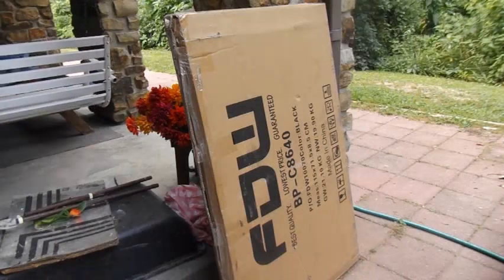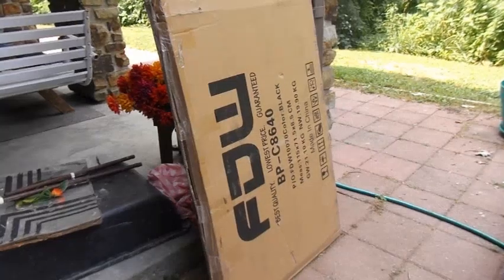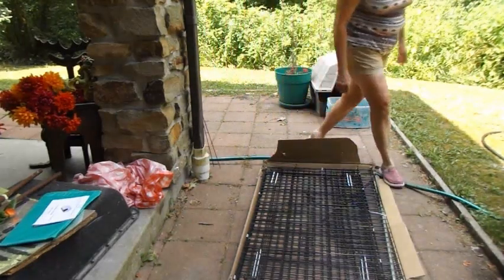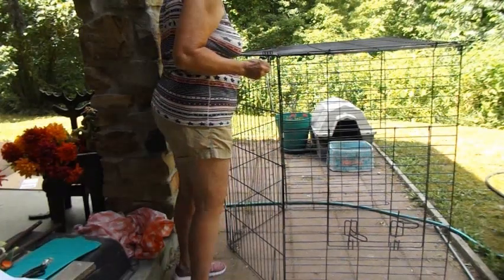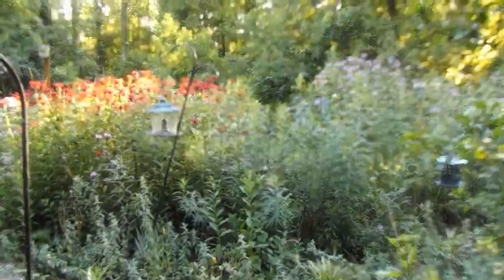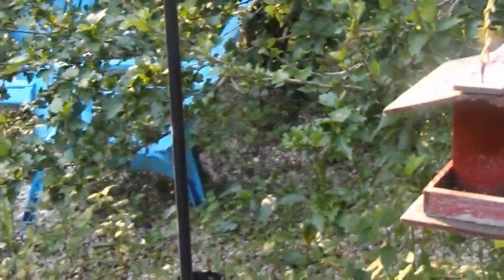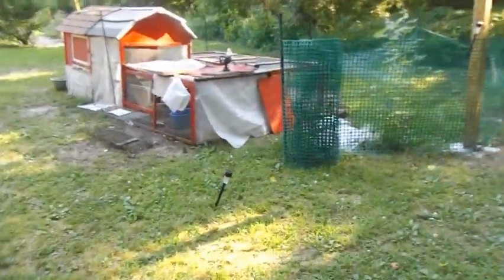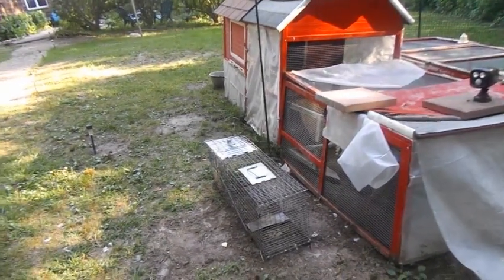New Chicken Run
I have had the old chicken run since 2015 and it was holding up well until this year. We have been overran by a pack (6 caught so far) of raccoons which literally tore the hardware wire off the top of the enclosure and tore the doors off the hinges. We have had raccoons in the past without any major damage but given the age of the pen the wood was just getting too weak to put up much of a fight against those powerful claws.  I was going to just replace the wire but soon realized the wood was too weak. I would have liked to have had time to make a larger wooden enclosure but I needed something quick so I ordered a run from Amazon. This pen was suppose to be for new chicks but since the "flock" split into two groups that seem to hate each other it's now  home for one hen and one rooster. I have no ideal why after all these years they decided to start a sibling war but they have and it is just more peaceful to house them in separate units.
The run remains me of a dog crate without the floor. Like the other enclosed pen they will not be allowed to stay in it during the night.